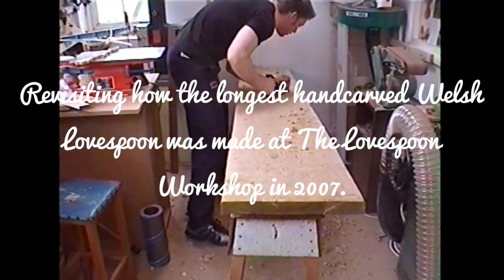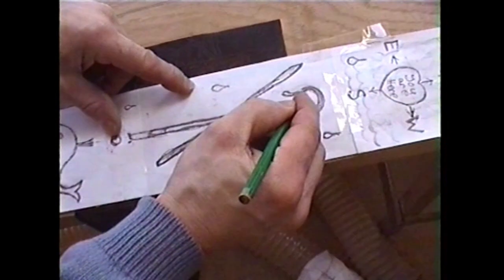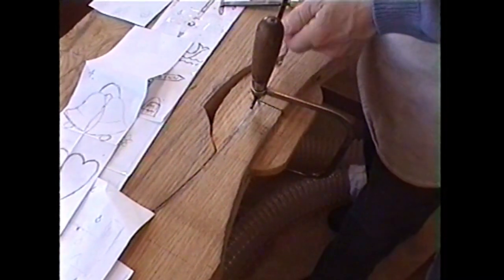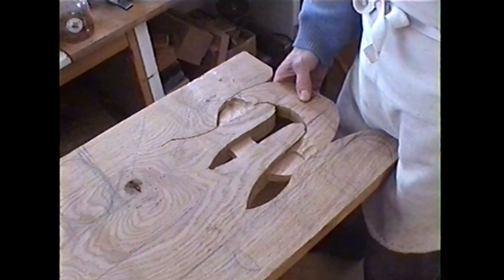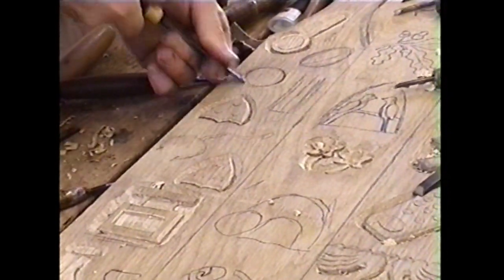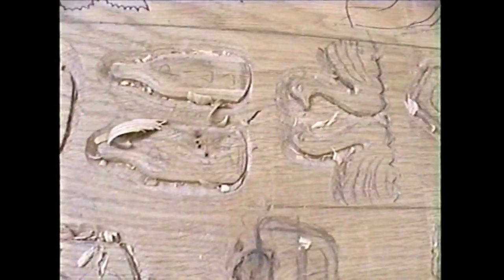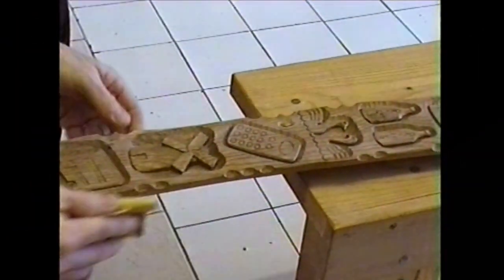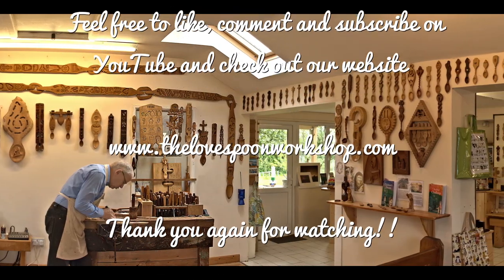The Longest hand carved Welsh love spoon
The Longest hand carved Welsh love spoon was made from a single solid piece of Oak. A re-edit of our video showing how we the longest hand carved lovespoon in the world was made here at The Lovespoon Workshop in 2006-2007. A project that took around 300 hours to complete. It is now on display here at our family workshop and has a story based around the journey of life to tell.

For regular updates check out The Lovespoon Workshop on Facebook, Twitter and Instagram.